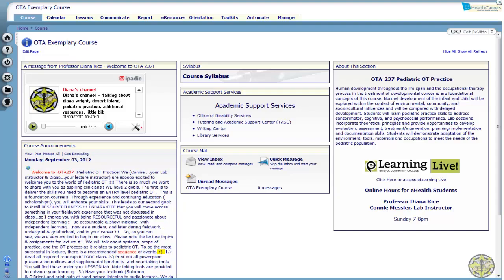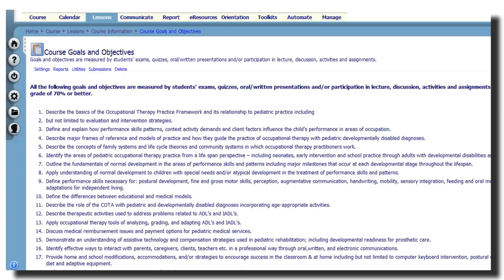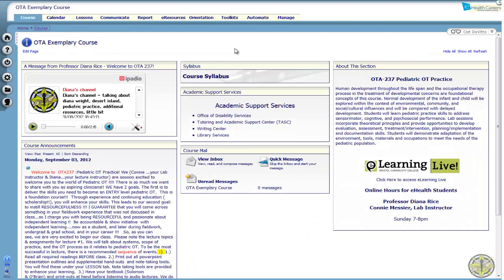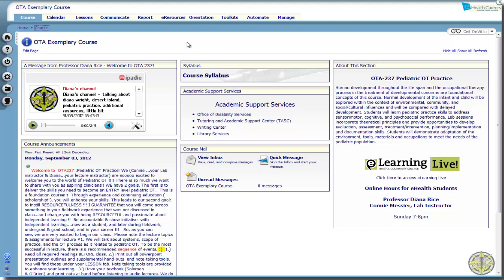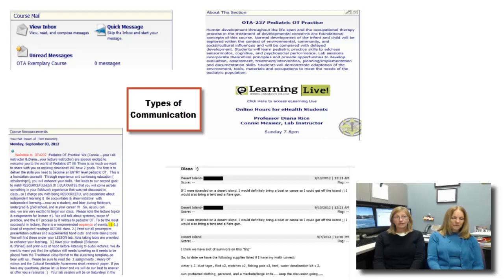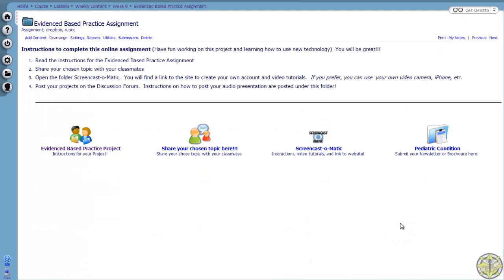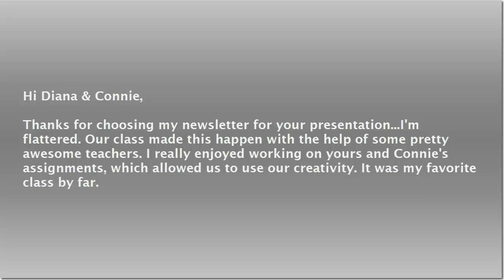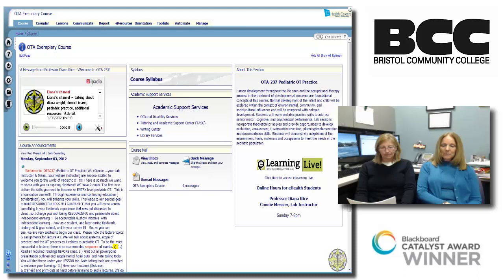Exemplary Course Tour - Developmental Pediatric Occupational Therapy Practice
This is a tour of Developmental Pediatric Occupational Therapy Practice offered at Bristol Community College. Course contributors include Tahais Real-Martins, Ceit Devitto, Diana Rice, and Constance Messier. This course is a 2013 Exemplary Course Program Winner. This tour highlights exemplary features in the course including Course Design, Interaction and Collaboration, Assessment, and Learner Support.